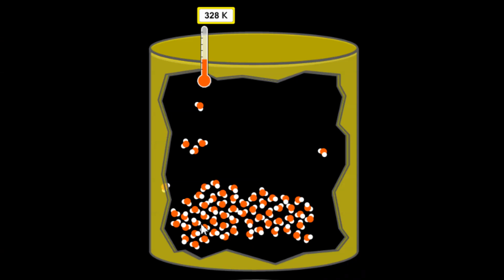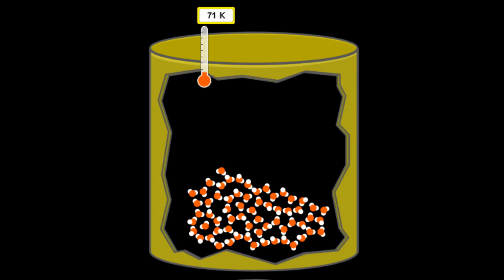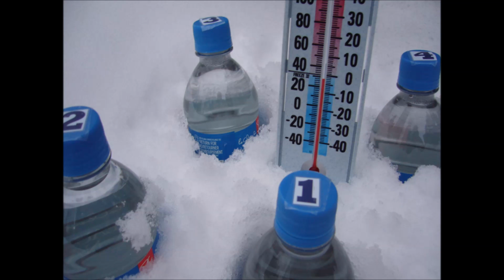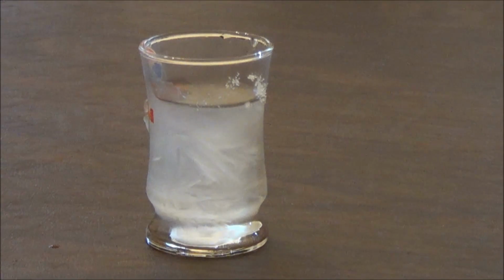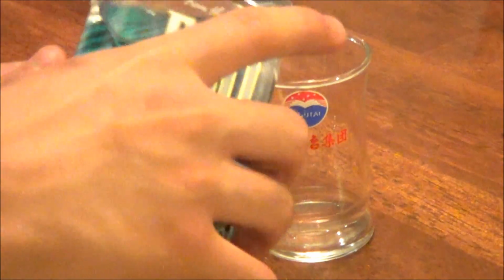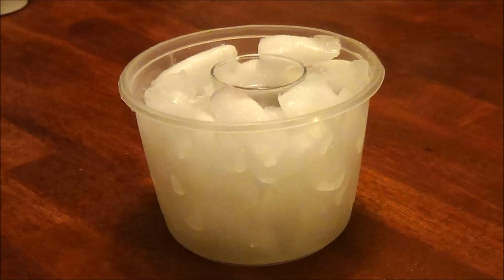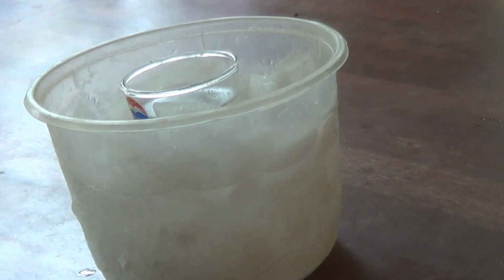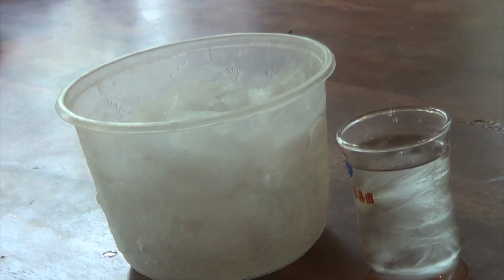Supercooled Water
Final project for Ms. Gefell's chemistry class